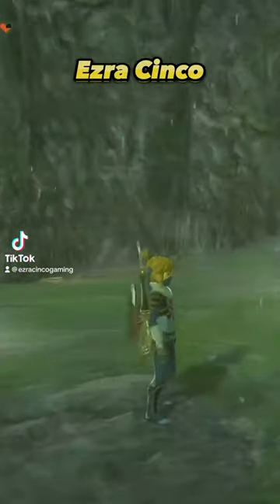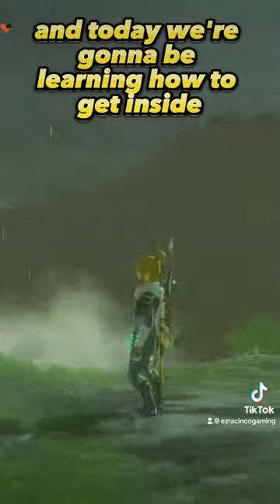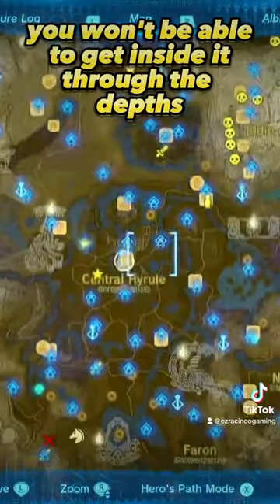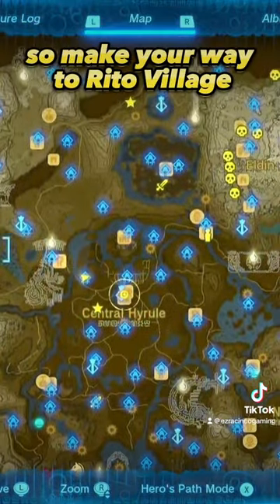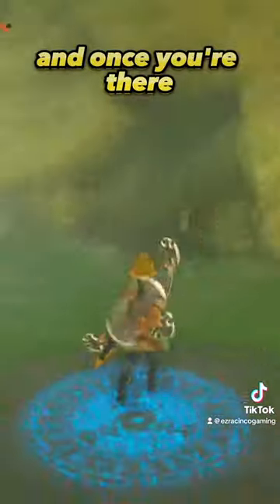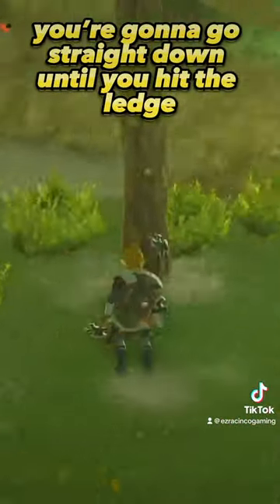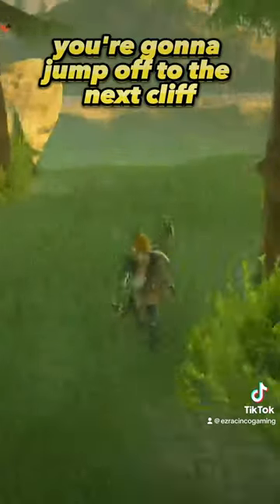How to get inside Rito Village Chasm